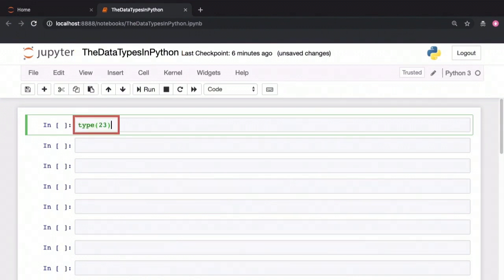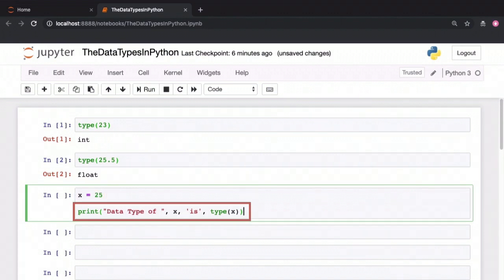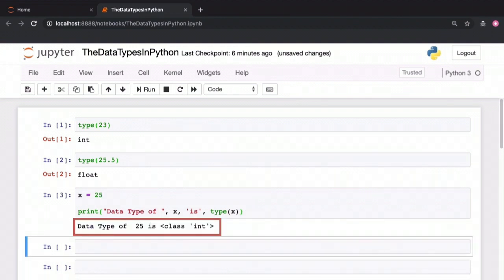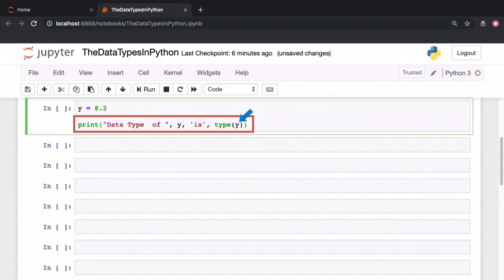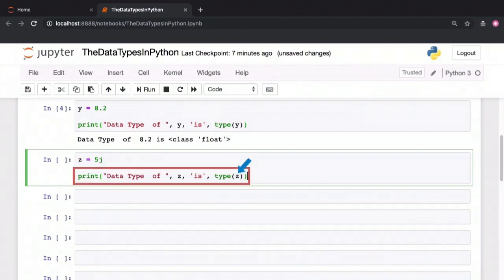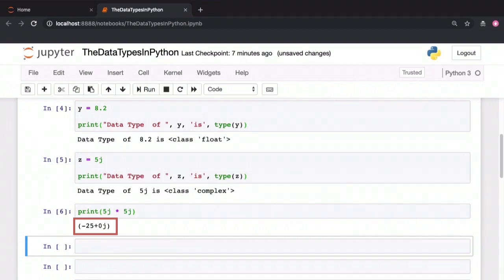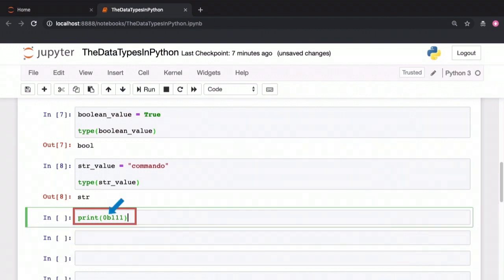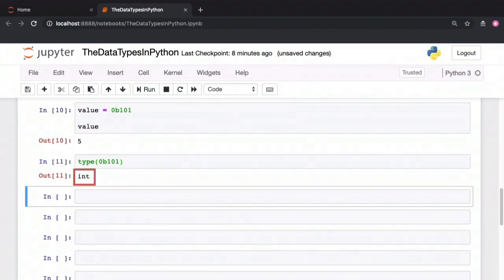Working with Python Simple Data Types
Your host for this session is Janani Ravi. She is a Software engineer and big data expert. In this course, you will get started with Python, by installing and getting started with the software, as well as writing your first meaningful program and exploring important language constructs.

The objective of this video is to learn to work with floats, integers, Booleans, and strings.

About Skillsoft